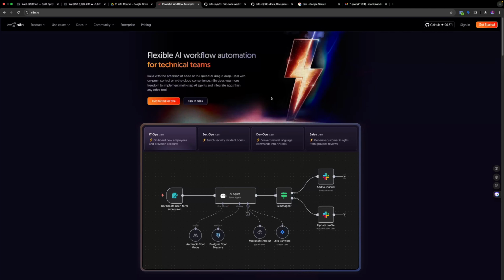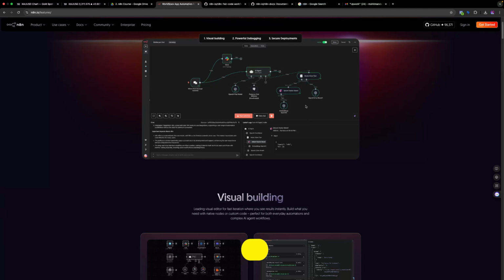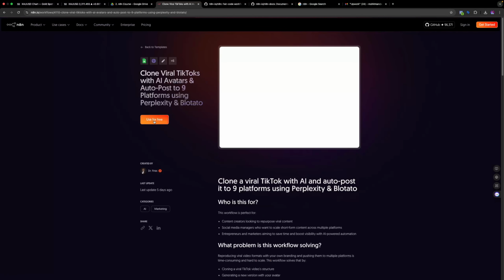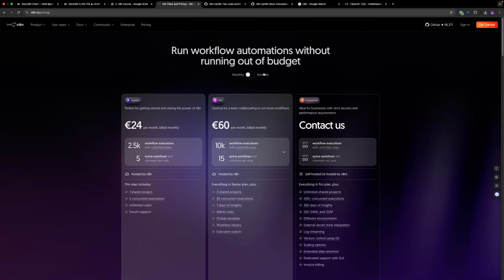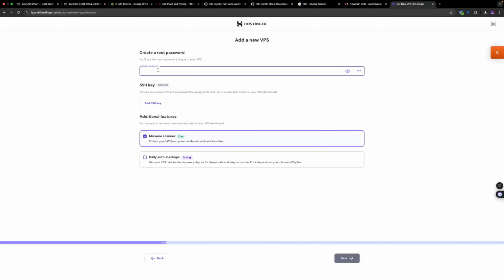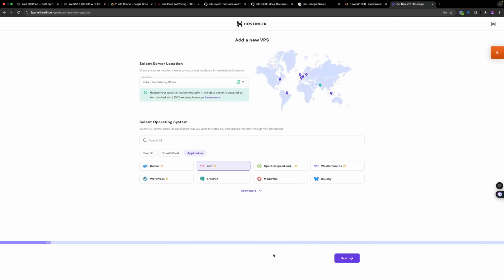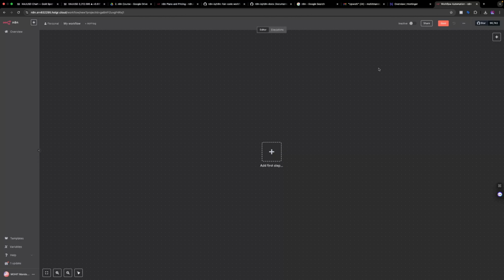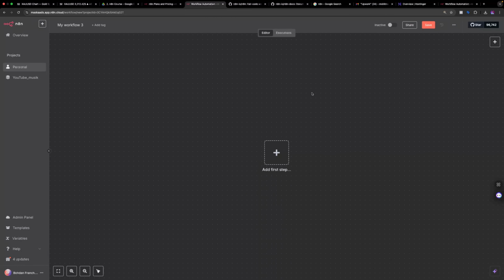How to Set Up n8n on platform/Hostinger (Step-by-Step Guide) | n8n Course Part 1 | Quanta AI Labs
Want to automate your workflows with n8n but not sure how to set it up on Hostinger? This video walks you through the complete process of installing and configuring n8n on Hostinger’s hosting platform — even if you're a beginner!

🔧 What you'll learn:
✅ How to access Hostinger’s hPanel
✅ Set up a VPS or shared hosting for n8n
✅ Install Node.js, npm, and n8n
✅ Configure environment variables & webhook URLs
✅ Enable auto-start using PM2
✅ Access your n8n dashboard via browser

Whether you're a no-code automation enthusiast or a backend developer, this video will help you launch your first n8n instance easily on Hostinger.

📦 Bonus: Troubleshooting tips and best practices included!